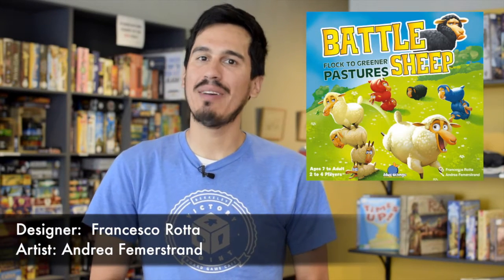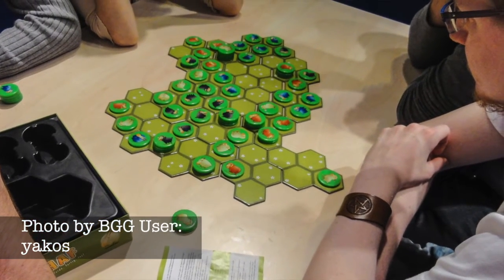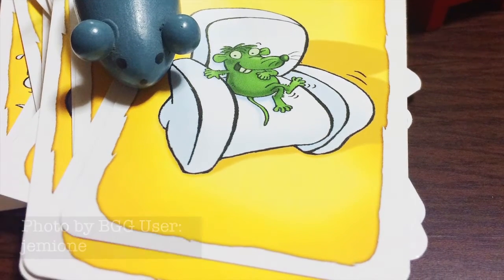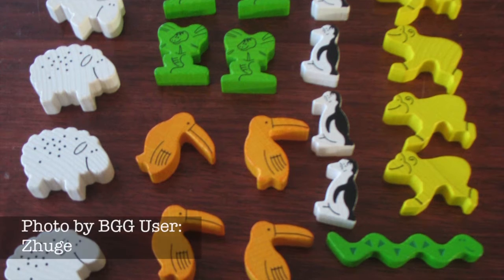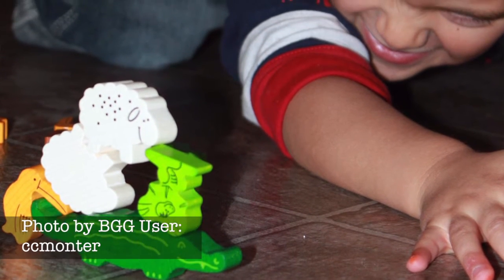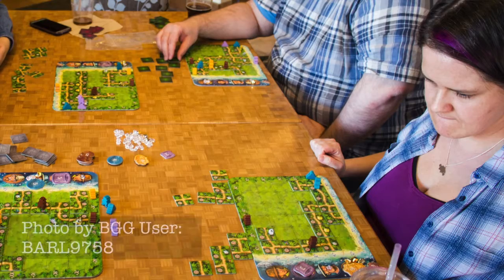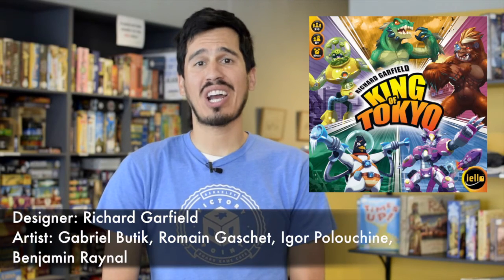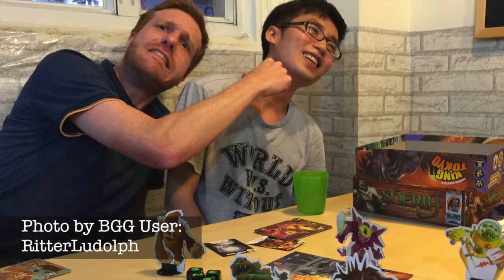Games For A Kids Party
We're back with a 5-in-5 for all of you out there with children in your lives. This week we are taking a look at 5 great games for a kids party, so if you need to entertain some kids for a few hours listen up!

Follow us for Events and Surprises!

Victory Point Cafe is the San Francisco Bay Area's premier Board Game Cafe! Come by and try our great selection of beers, wine, coffee, and over 800 board games!

Victorypointcafe.com
Facebook.com/VictoryPointCafe
1797-A Shattuck Ave.